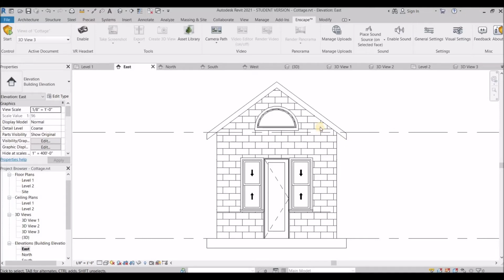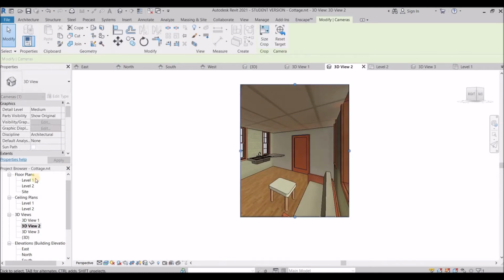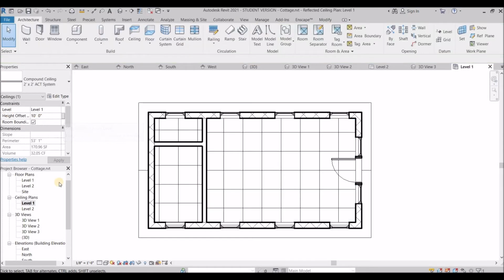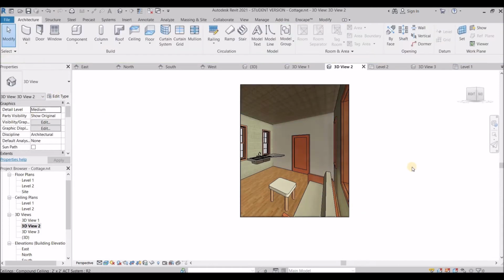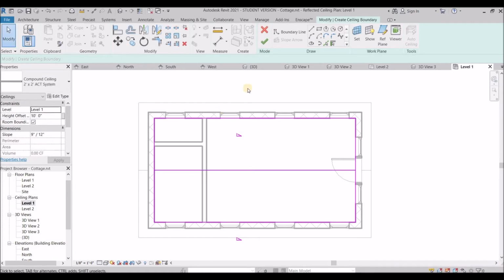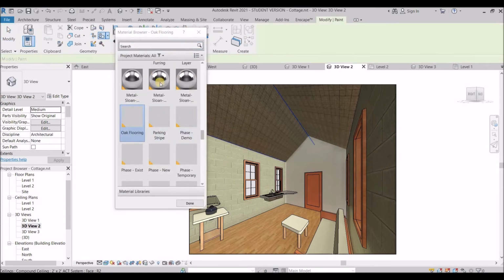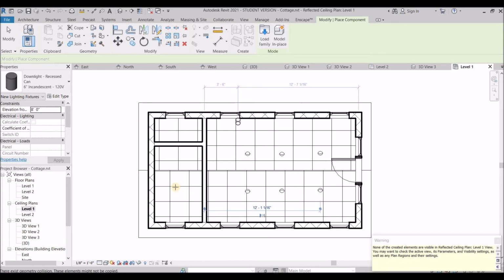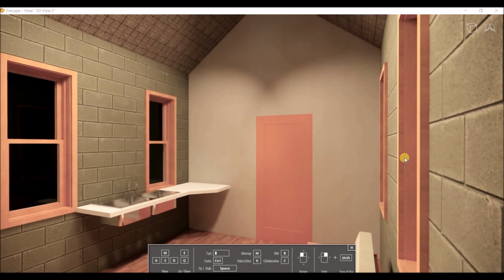12 Cottage Celings and Lights